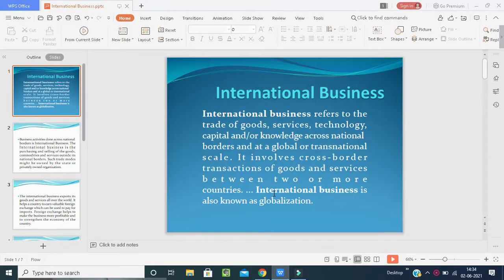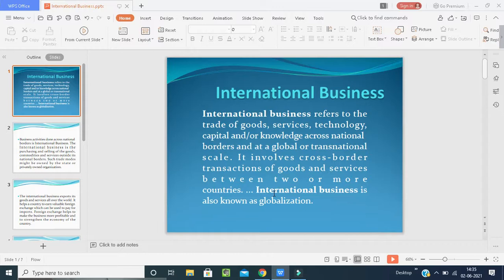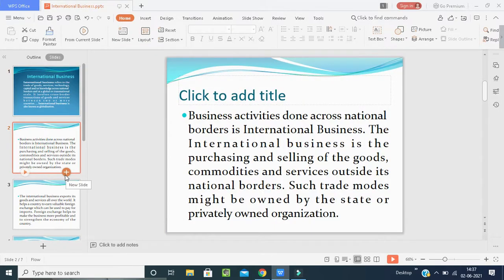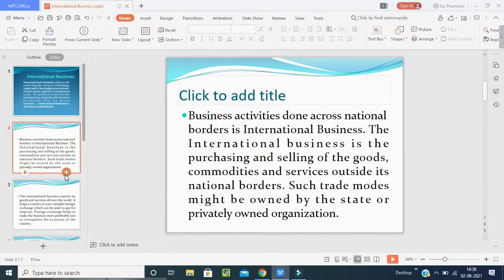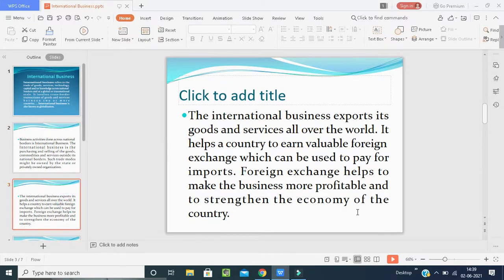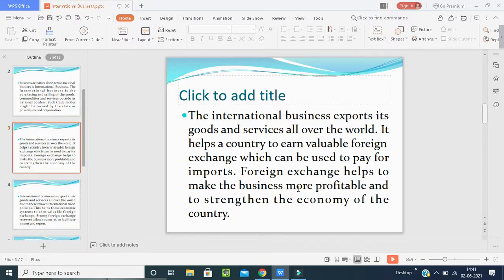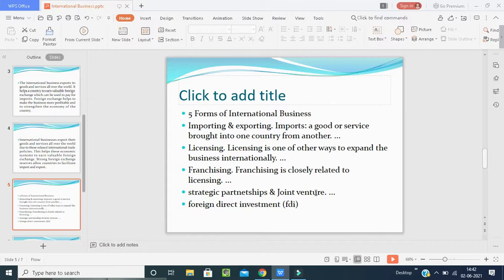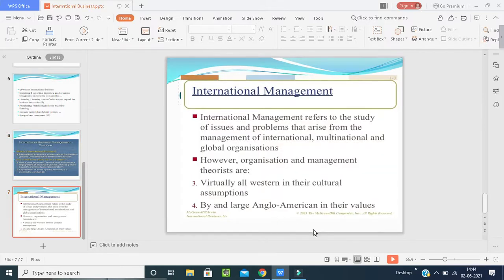An overview to International business-Unit -1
An over view to International Business - Meaning - Definition- Importance - Forms - Reasons.